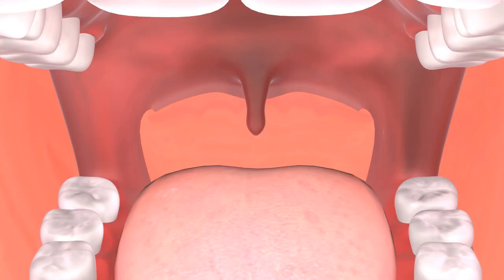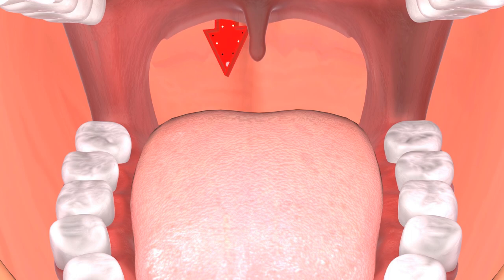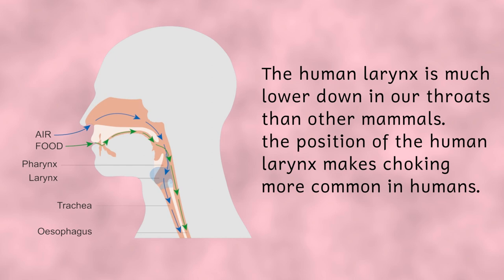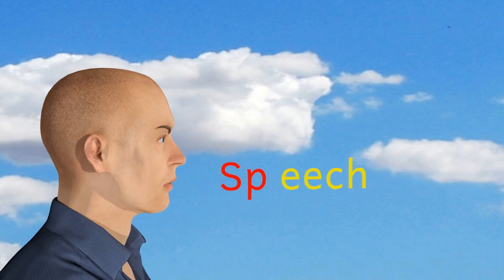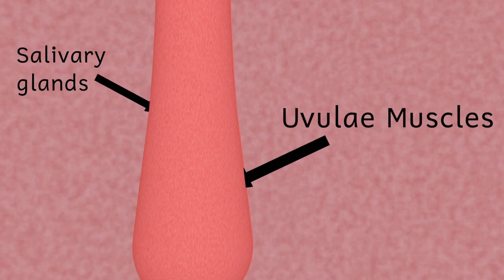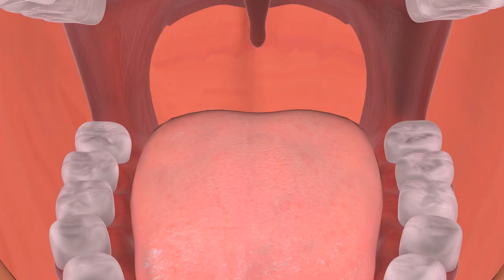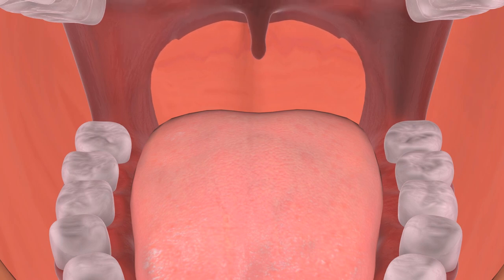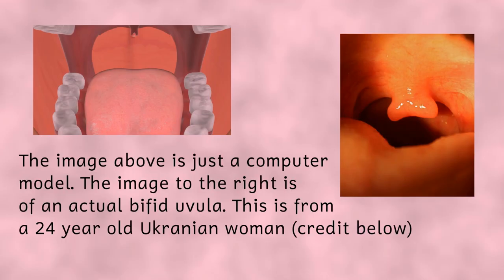What does the uvula do?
In this video we explore the strange world of that dangly thing at the back of your throat, otherwise known as your uvula. Far from being useless, it has 4 interesting functions. Let’s find out what they are.
The uvula is responsible for the following
Directing food down the throat
Certain aspects of speech
Saliva production and
snoring

Mikkel Wilson, can actually make these sounds. Here is a link for those interested

Credits
Diagram showing human Larynx
Obtained from Wikimedia commons and produced by Cancer Research UK under the commons licence
Animal pictures from Pixabay
Bifid Uvula Photograph
Songs used
Carol of the Bells by Quincas Moreira
After All by Geographer
Bet on it by Silent Partner
Sound effects used, public domain sounds from Freesounds.org